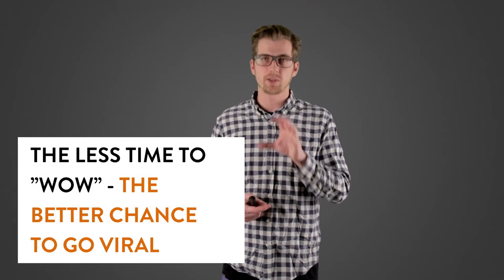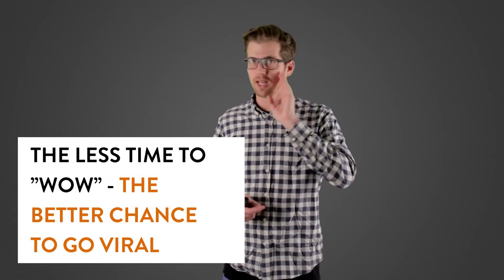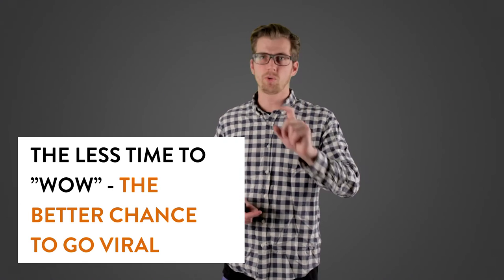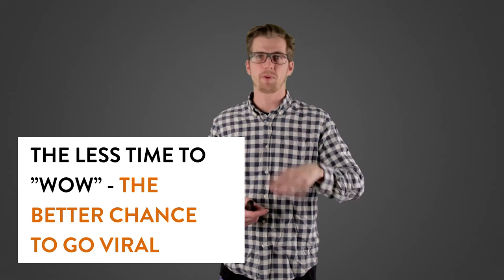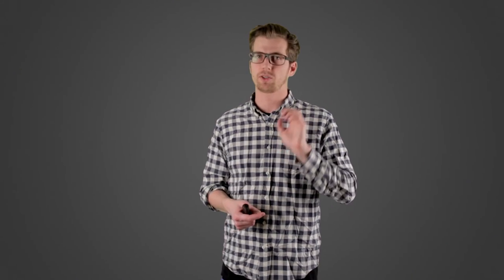Time to Wow - Get your users to come back for more - Viral Marketing Course Video 30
Time to wow is a concept that is especially important if you are trying to make apps or videos go viral. There are many things you can measure, but this is probably the most important one as we've seen fantastic effects when you manage to decrease the time between a users first interaction with you to the time you deliver on the first promise you gave them. Oh... and yea... you have to promise them things - remember the conversion formula - tell a user what they get, rather than telling them what they have to do!